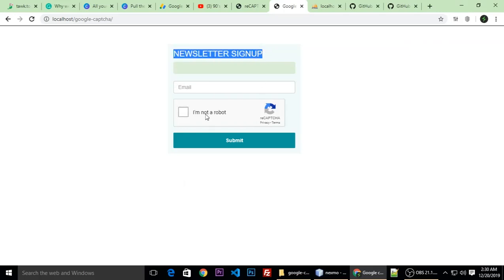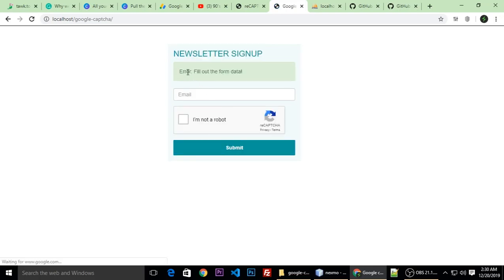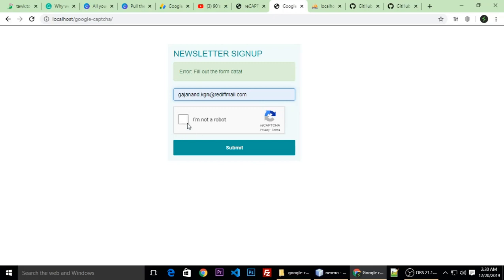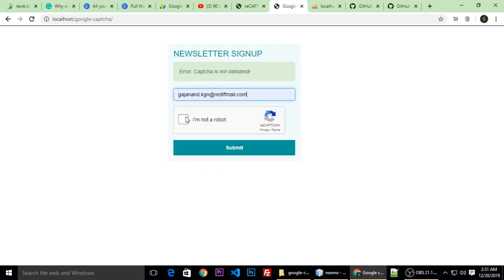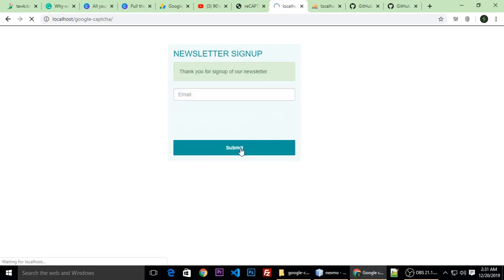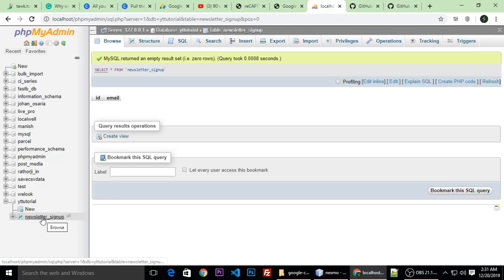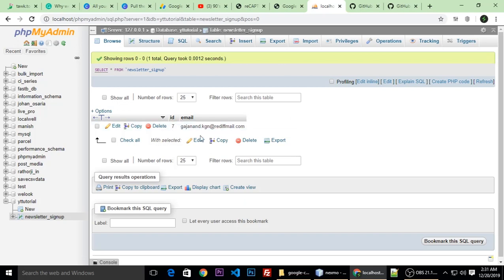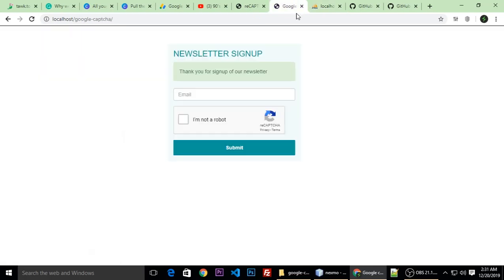Newsletter Signup form Google reCAPTCHA API PHP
Integration Of in  PHP reCAPTCHA is a free security service that protects your websites from spam and abuse.